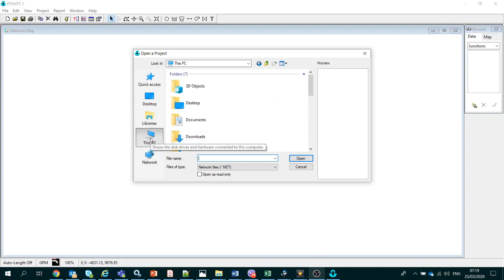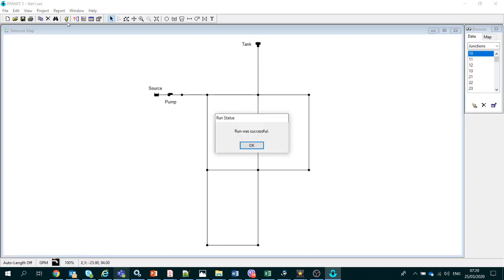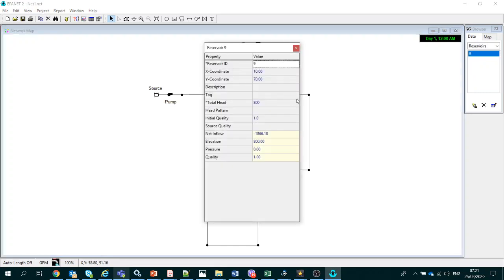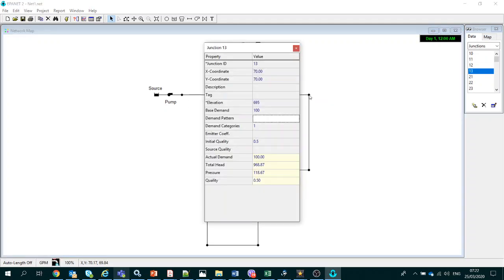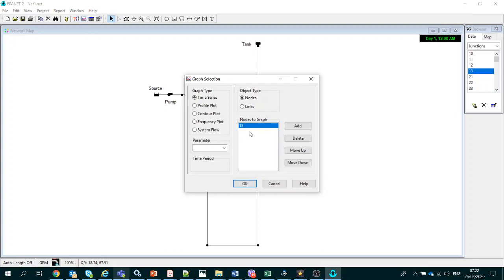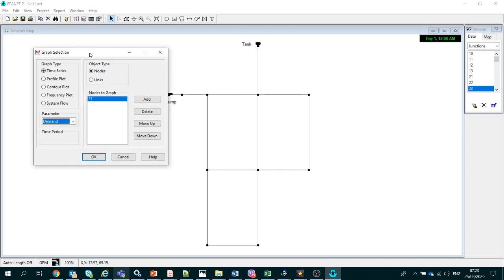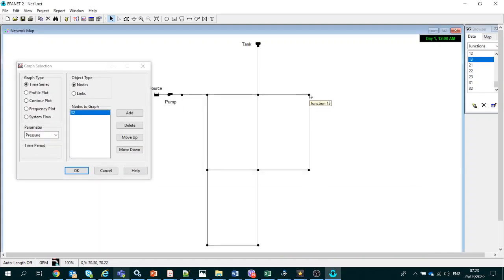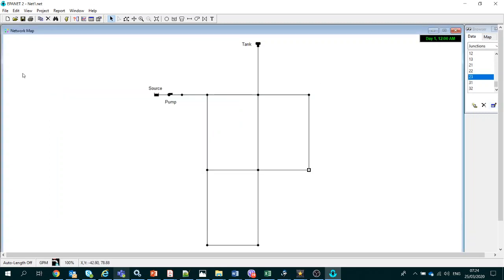How to run an existing network model